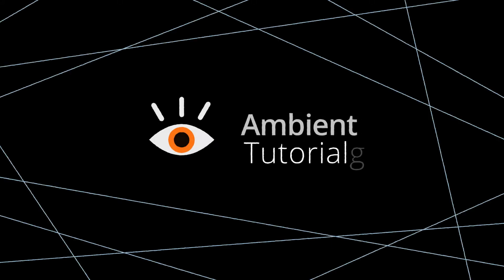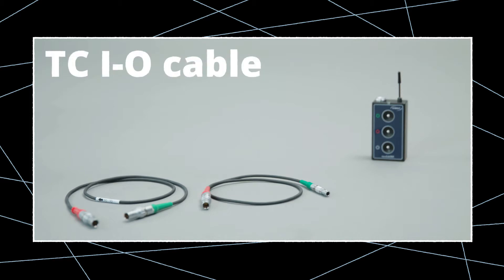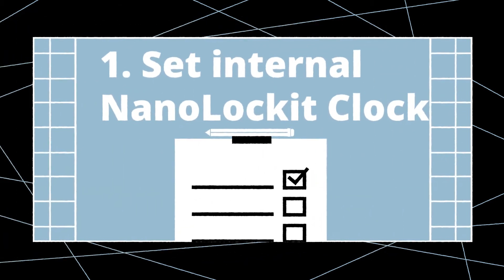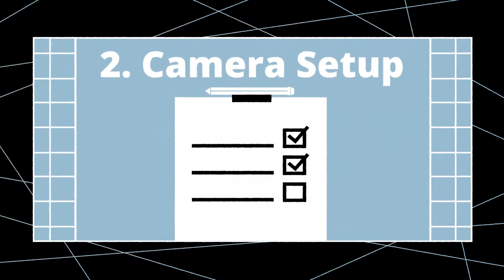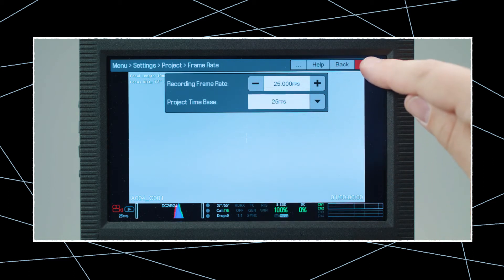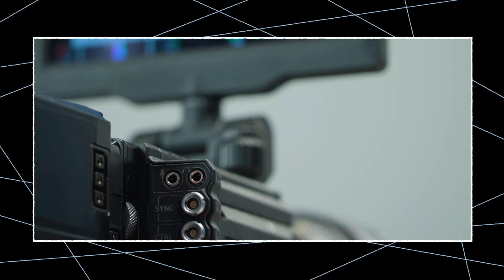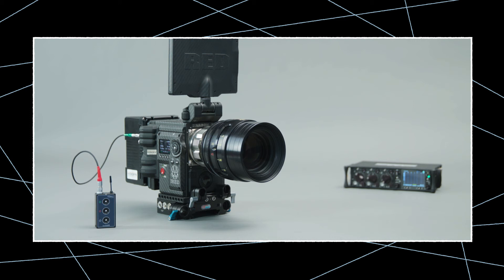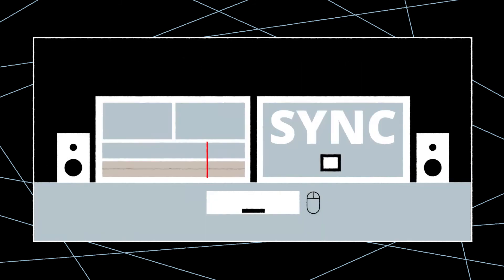NanoLockit Sync Tutorial: RED cameras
NanoLockit - the small, wireless & easy-to-use Timecode Generator by Ambient.